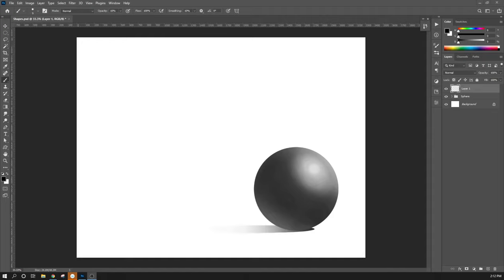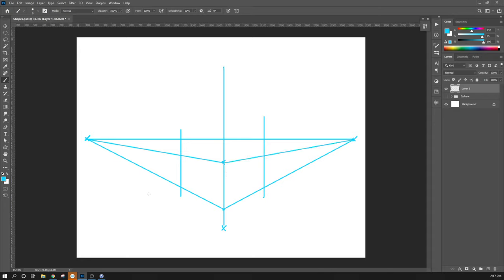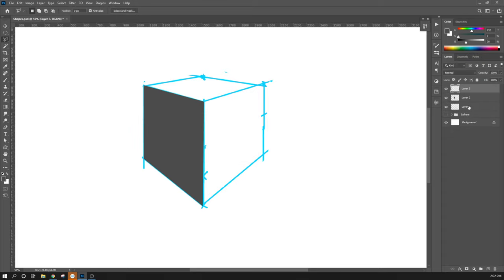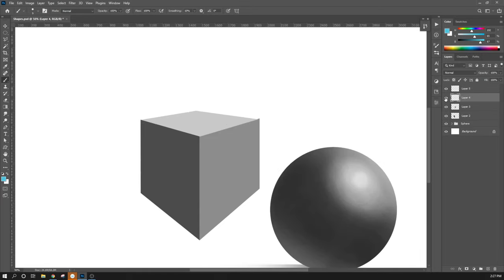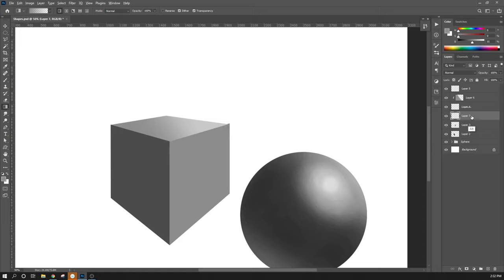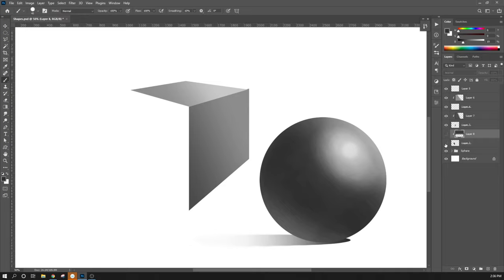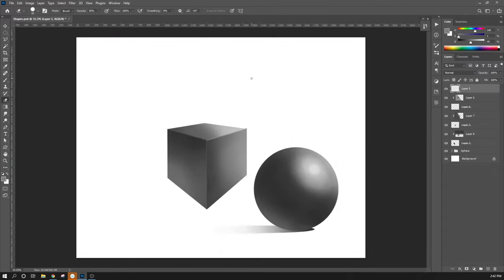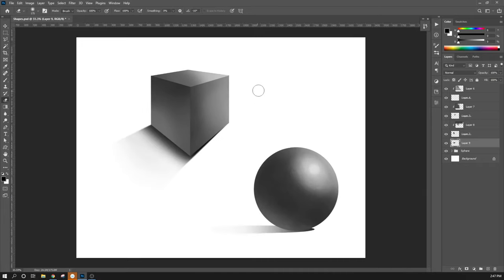Digital Painting Shapes - Cube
Simple Shapes Digital Painting --- Introduction to Adobe Photoshop digital painting, painting simple shapes. Topics include, lighting and shadows, core shadows, brushes, layers, clipping masks, opacity, layer groups, merging layers and naming.